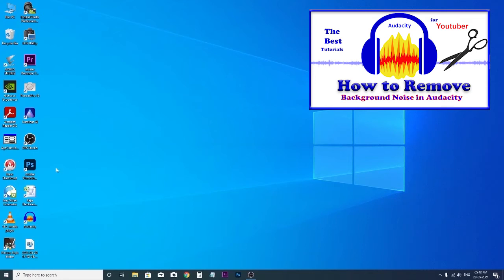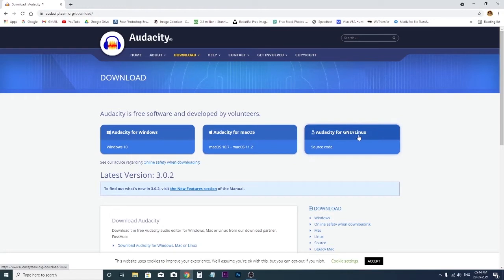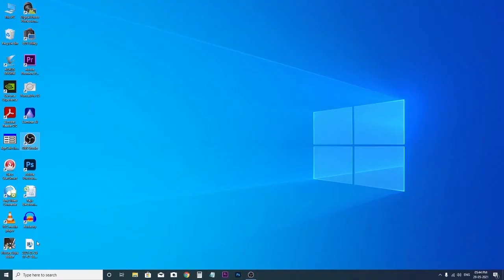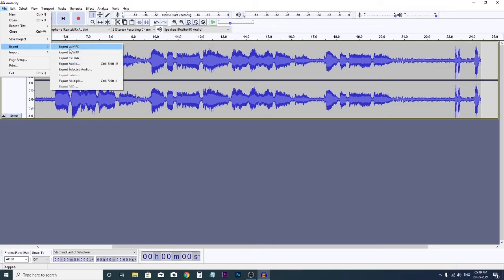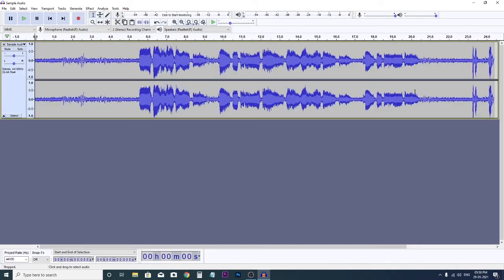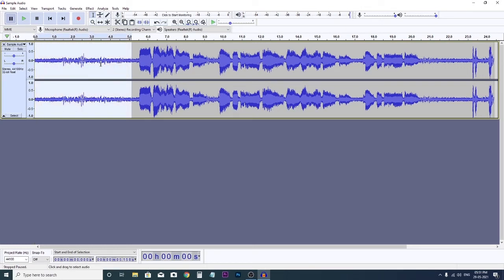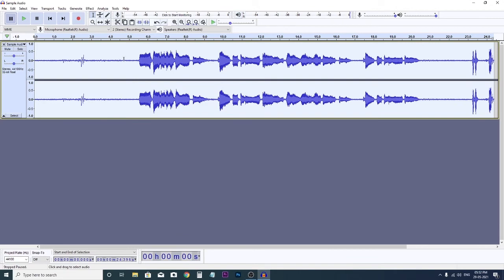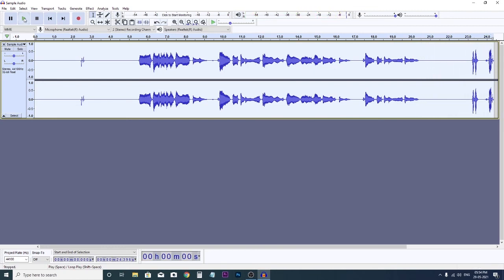How to Remove Background Noise Audacity #4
How to Remove Background Noise Audacity

If you are a Youtuber or Blogger. And you are recording your voice but facing a huge problem with unwanted Background Noise then this Video will helps you a lot. First take a sample the noise profile then apply to the part of audio or whole audio where you find Noise. BOOM!! You are done. If you are facing any issues you can comment in the comment section and as soon as possible I will try to reply with resolution. If you wish to see any other technical videos or photography related video you can ask me here. So lets keep going with your recording. Hope you will enjoy it!! Anyway tata bye bye see you in my next videos.

We appreciate you support and be with us.
Thanks a lot.                                                        Soutam

Recommended Gears :
Cameras –